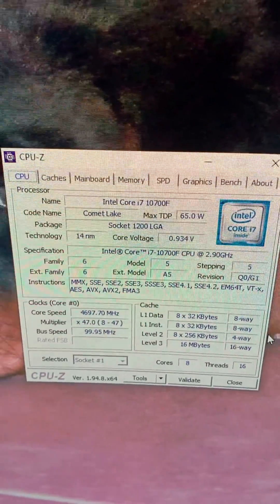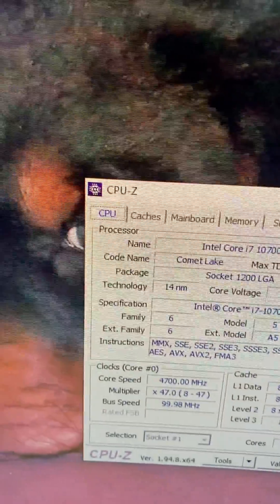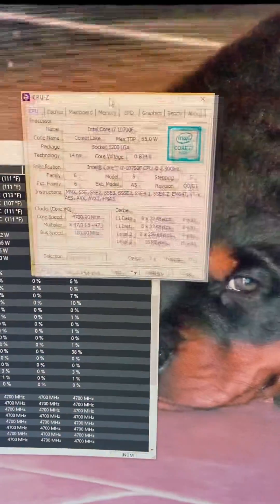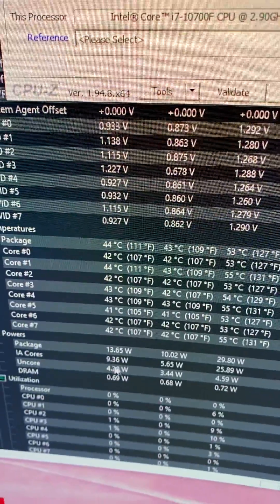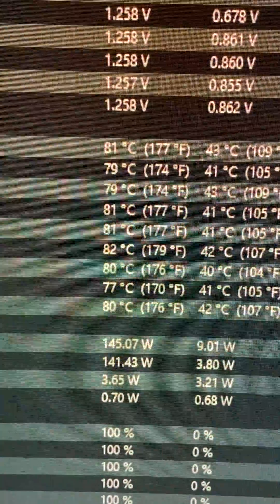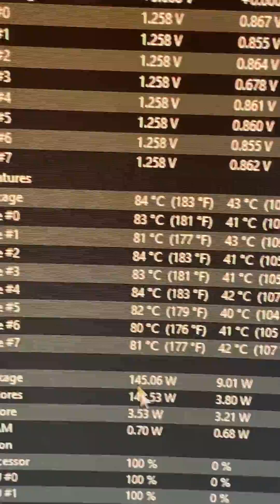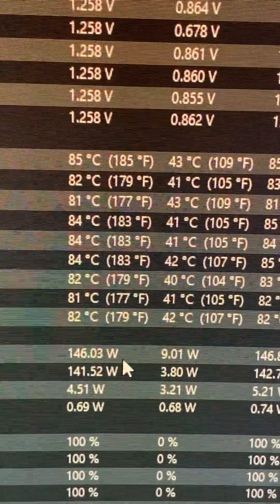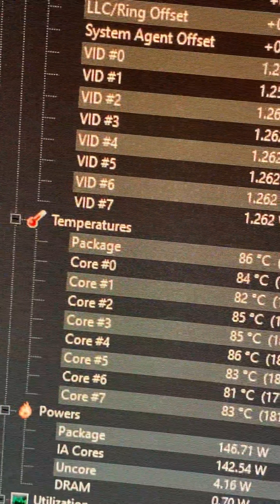Intel Core i7 10700F insanely high boardpower +140 watts!!!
NOTE: before anyone asks, my cooler is a cooler master hyper 212 black edition.

I thought I'd give intel another shit and switched my Ryzen 5 3600 and X570 board for a i7 10700F with Z490 board... biggest mistake